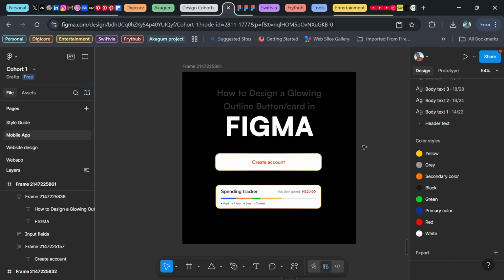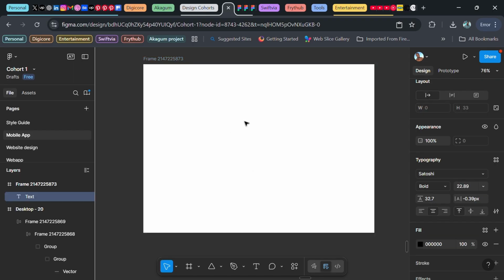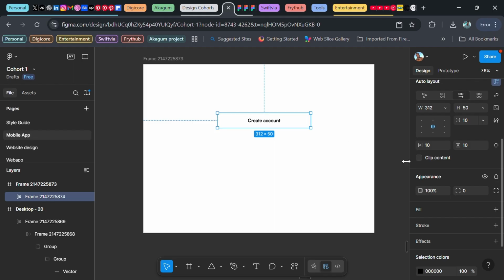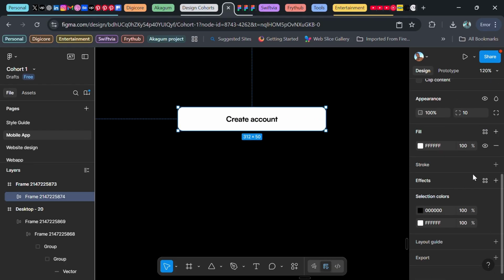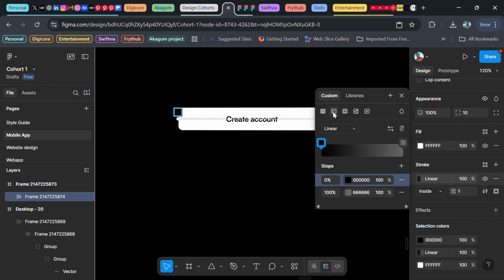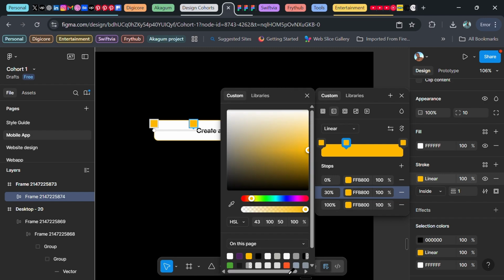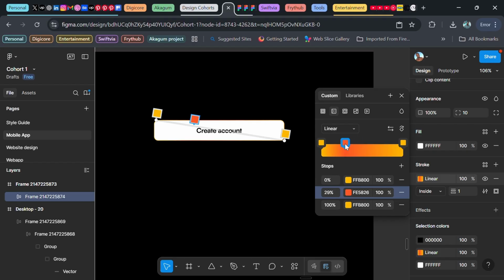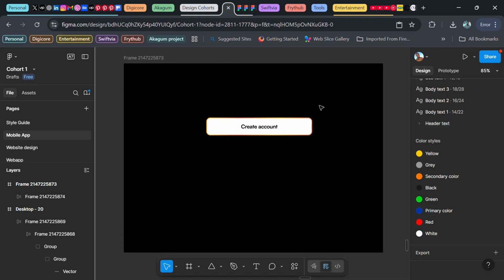How to Design a Glowing Outline Button in Figma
Learn how to design a stunning Glowing Outline Button in Figma that will make your UI designs stand out! 🌟 Perfect for beginners and pros looking to add that extra spark to their projects.

In this tutorial, I’ll walk you through:

Setting up your Figma frame

Creating the button shape

Adding glowing effects and styling tips

Making it reusable for your designs

By the end, you’ll be able to create buttons that not only look modern but also catch the user's attention instantly.